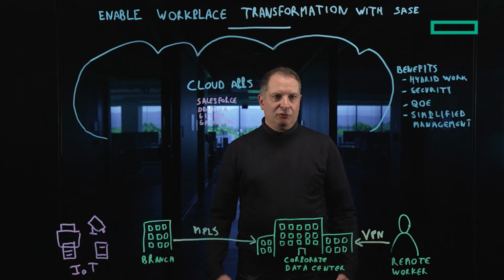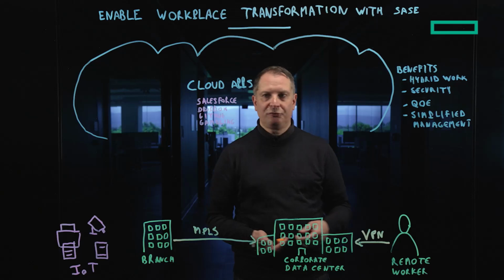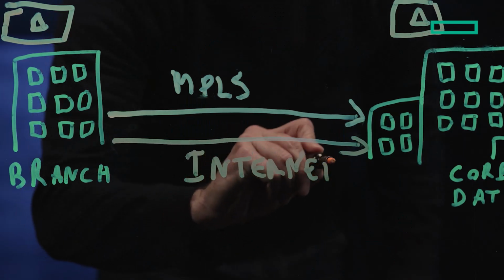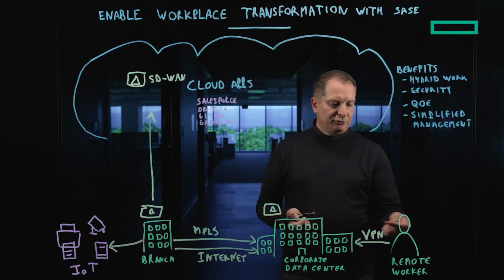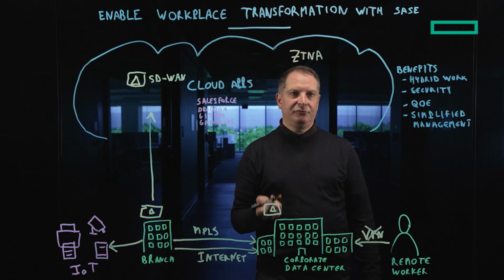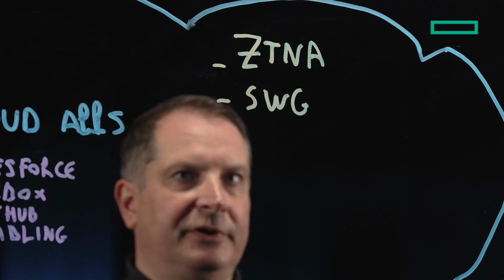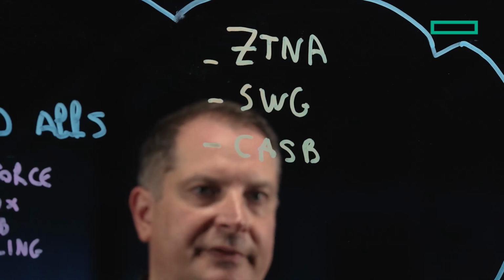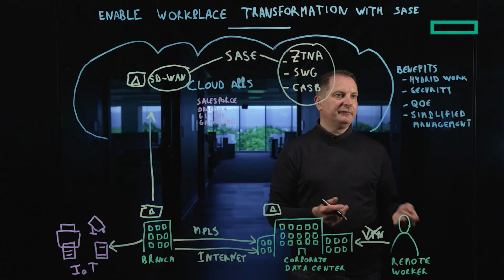Enable workplace transformation with SASE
In this video, learn how SASE (Secure Access Service Edge) helps transform the workplace to provide secure access to branch and remote workers, while improving quality of experience and IoT security.